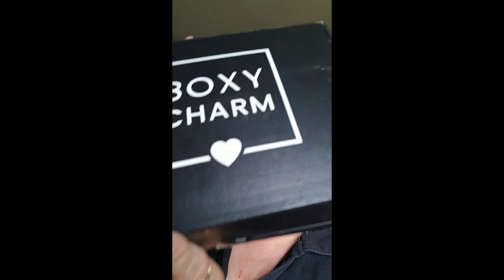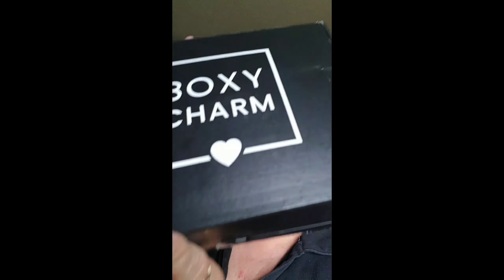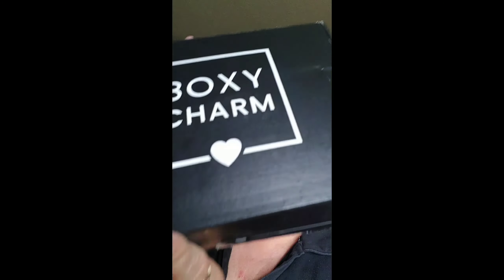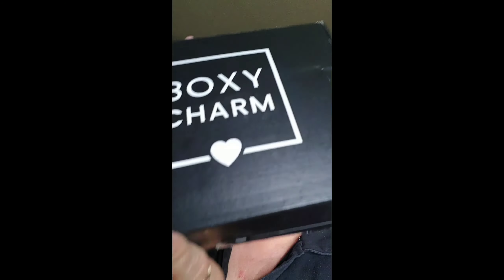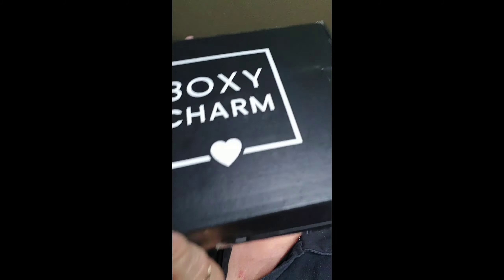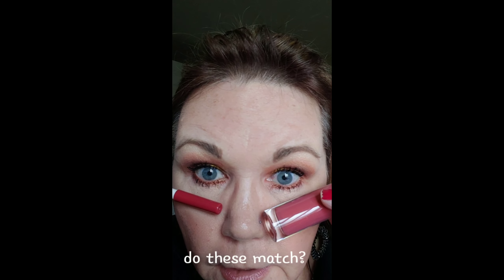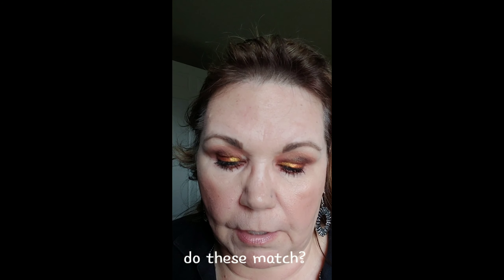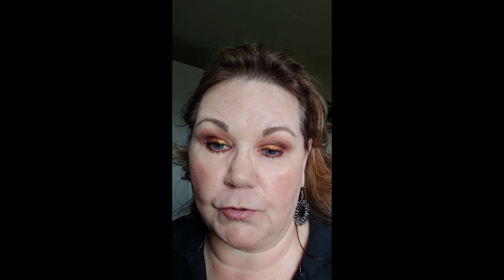June 19, 2020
June Base Boxycharm unboxing